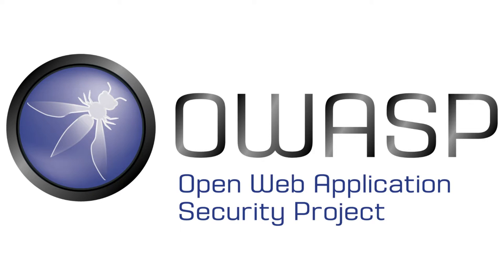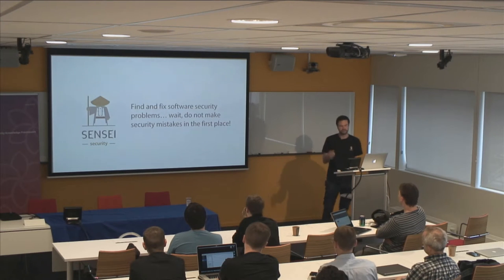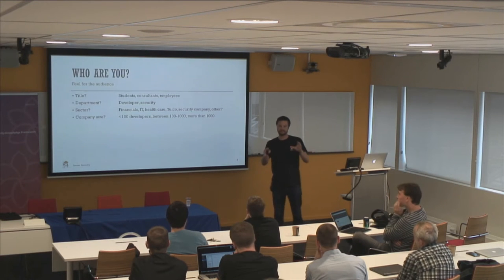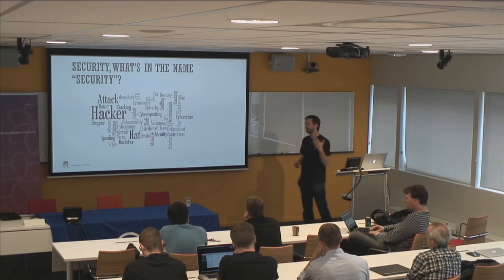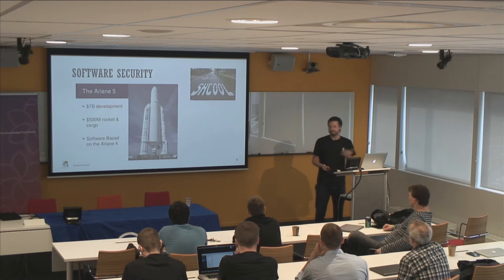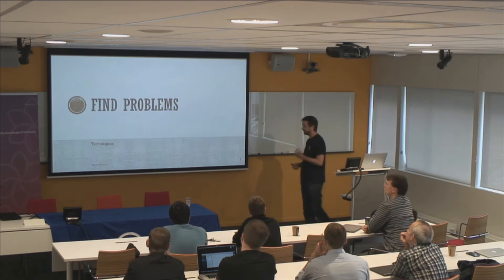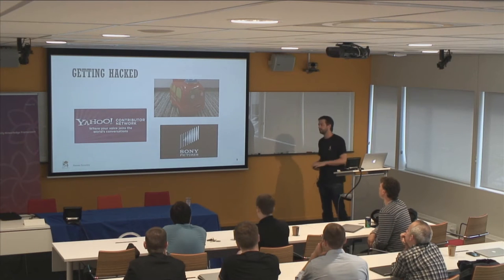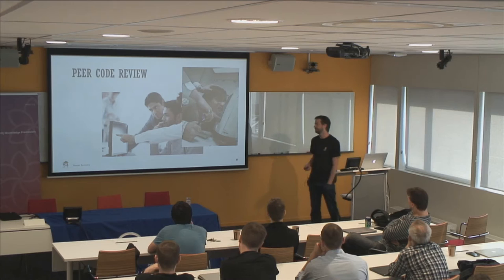Find and fix software security problems… By Matias Madou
Recorded at the OWASP Netherlands Chapter Meeting on July 7 2016 at SurfNET who were also kind enough to both host and record the event.

Find and fix software security problems… wait, do not make security mistakes in the first place!

Today, companies do not have a shortage of known security problems in their solutions. Tools and people point out numerous software security problems that eventually should be fixed. So how do organizations deal with all these issues? What is the most effective way to get issues fixed? For companies taking security serious, the question is no longer “How many problems can you find?”, but the real question is “How many security issues can you fix or prevent developers from making?” In this session, we explore different routes on how to find and fix security issues, or prevent making them in the first place.

About Matias Madou
Matias is the founder of Sensei Security, a software security startup building solutions to effectively fix and prevent security problems in software. Matias has over a decade of hands-on software security experience ranging from the research to improve existing solutions to scoping and building new solutions. A dozen patents and a bunch of papers are the result of his research that eventually led to a hand full of commercial products.